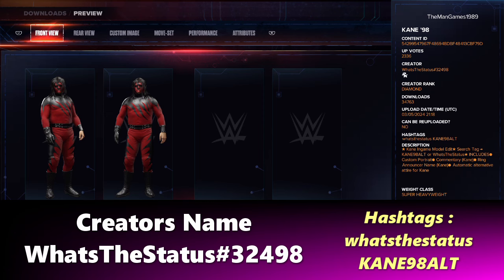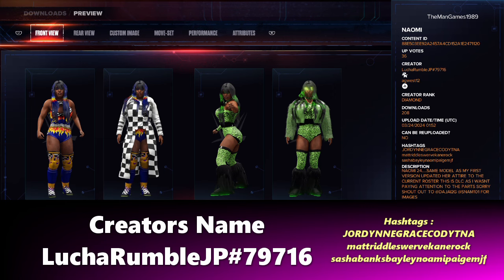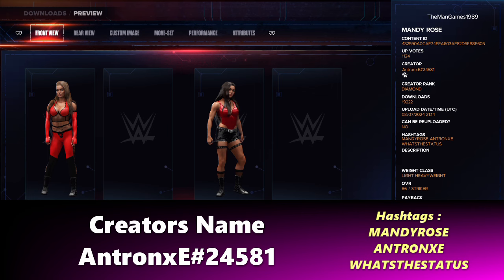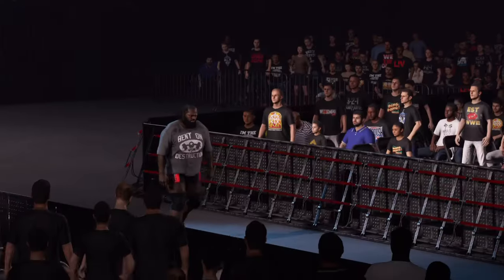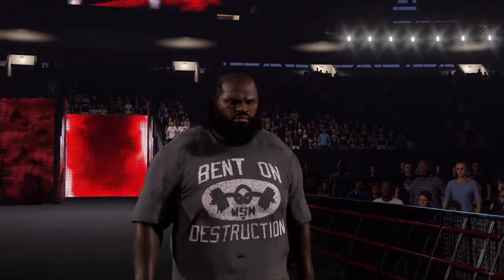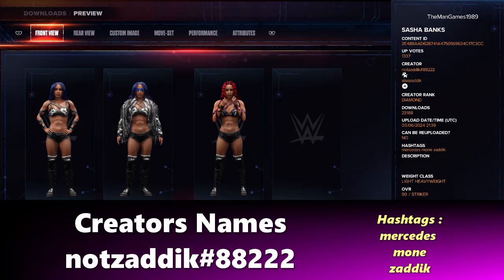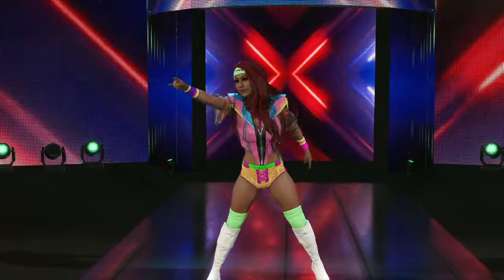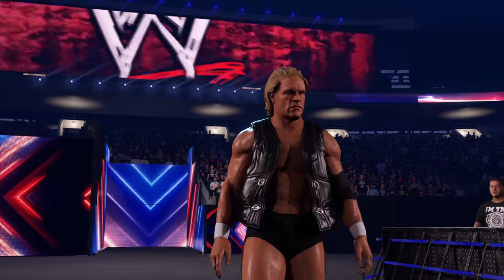WWE 2K24 : The Best and The Worst Creations off the Community Creations!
Welcome to TheMan Games. In this video today watch and see The Best and The Worst Creations off the Community Creations! Some of the creations include Mandy Rose, Kane, Buff Bagwell, Sasha Banks, Darby Allin and lots more!

If you enjoyed this video today, please think about subscribing to the channel link below, and make sure to have them notifications turned on so you know when our next video goes up on the channel

TheMan Games is a wrestling based YouTube channel. We do, How to create?, Did You Know? Gameplay, Entrance Videos all on WWE 2K23. Also, we do predictions videos and other wrestling related content.